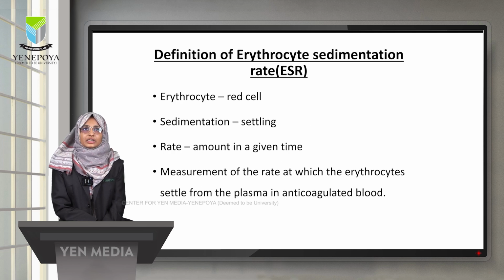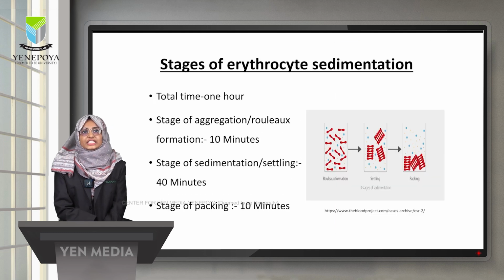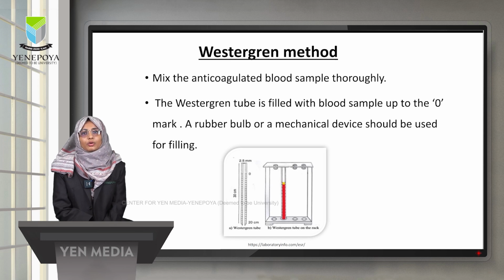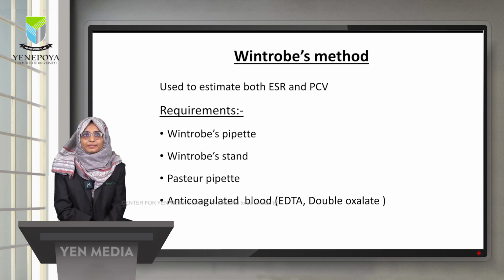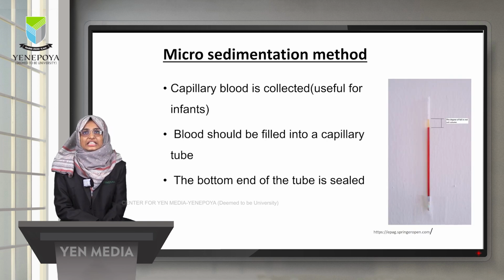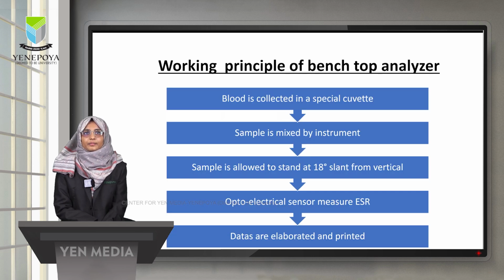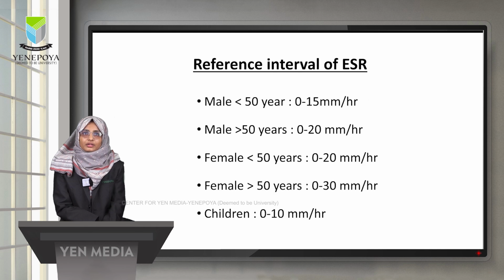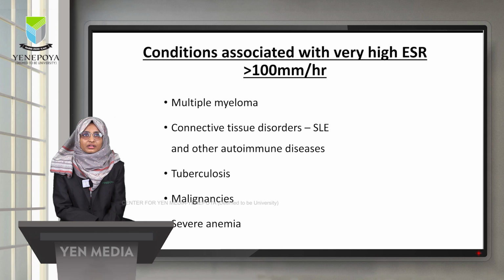Erythrocyte Sedimentation Rate | Medical Laboratory Technology | YSAHS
This course will serve as a general introduction to the immune system for undergraduates and graduate students. We will discuss on the classification of immunity  and the subsets of immunity with focu on innate immunity alongside discussion on cellular and humoral immune responses.

By: Mrs. Fathima M A
Assistant Professor